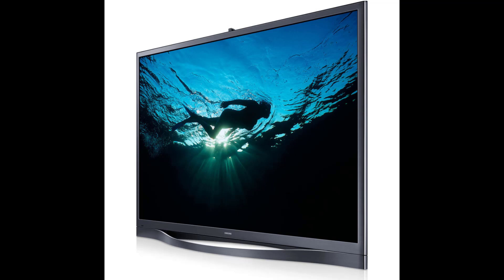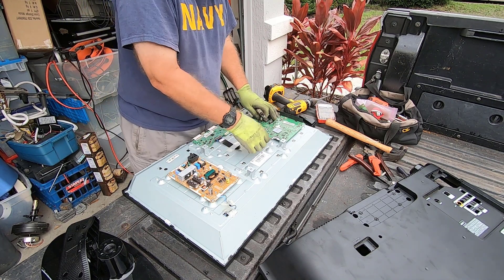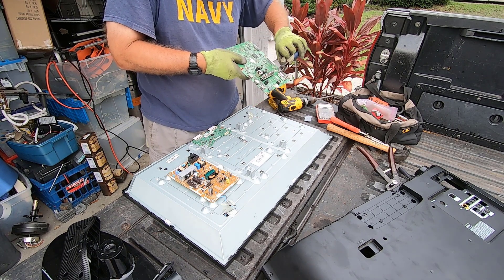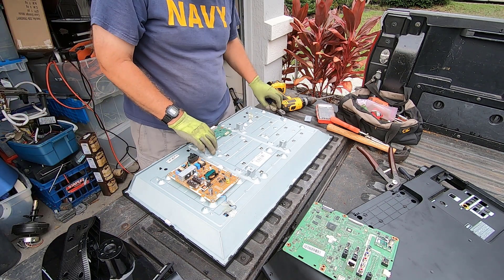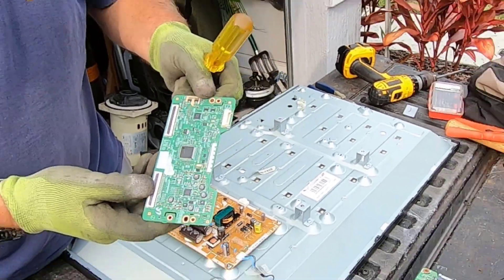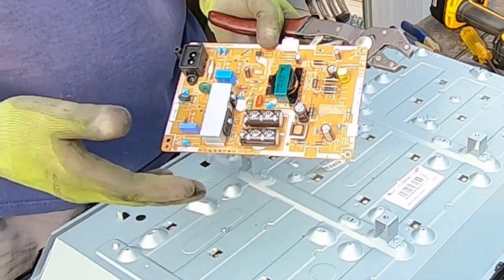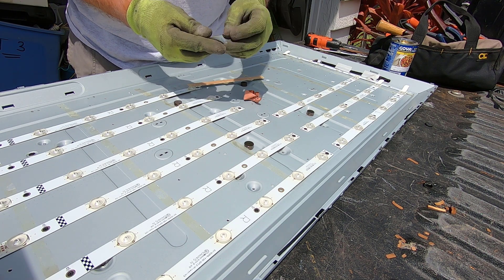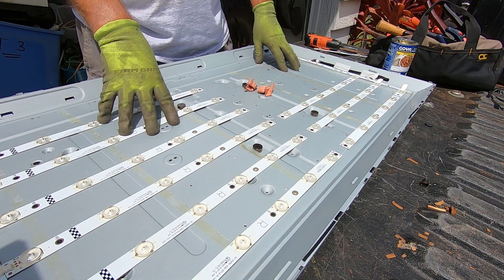Hidden Copper in LED flat screens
In this video I show you where to find a little extra copper in LED type flat screen TVs and monitors.  I begin with a little background on LCD TV's and the difference between CCFL and LED back lighting.  This is NOT an exhaustive comparison of CCFL vs LED TV's, just a brief explanation of the differences so you can understand why there's some hidden copper in the LED types.

Camera(s):  GoPro HERO 7 Black
Software:  Camtasia
Logo:  Courtesy of Erehwon, a friend from New Zealand